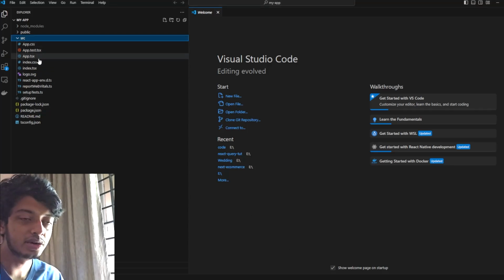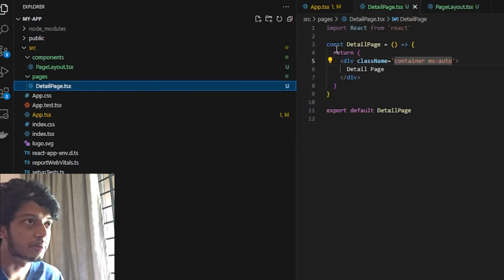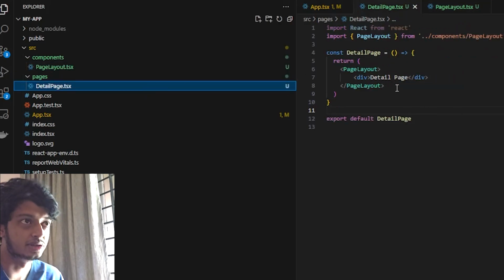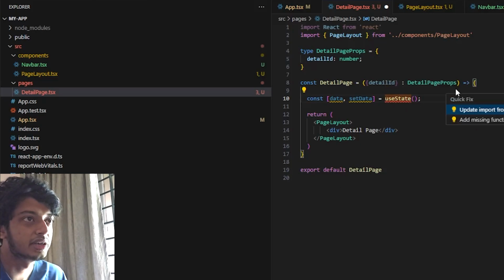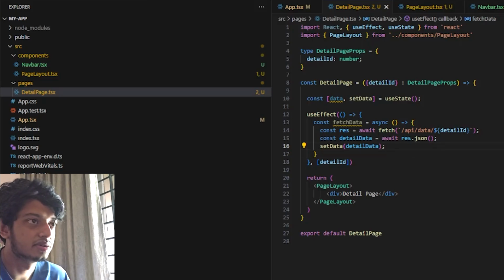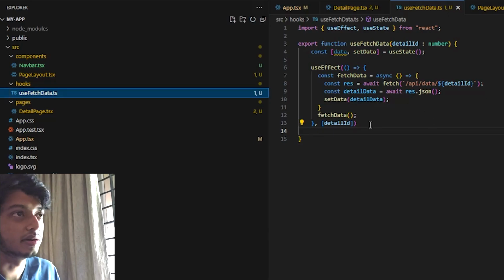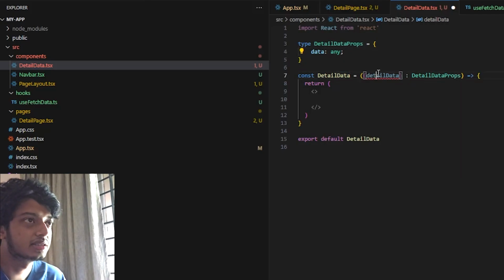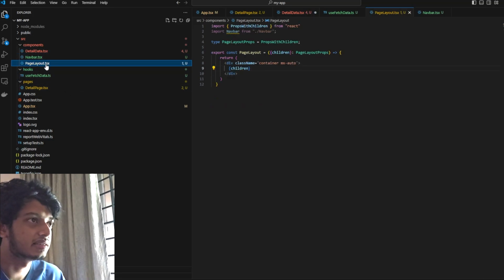Clean coding practices in React 2024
In this video, we will be looking at how to separate components using clean coding practices in React.